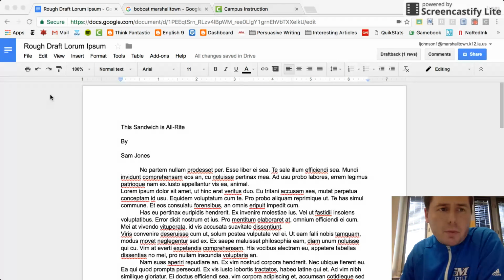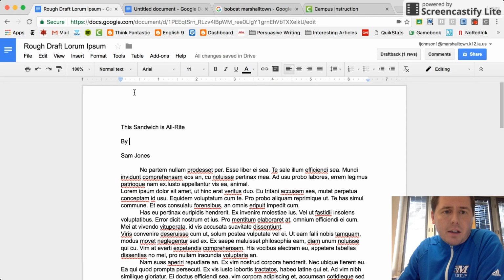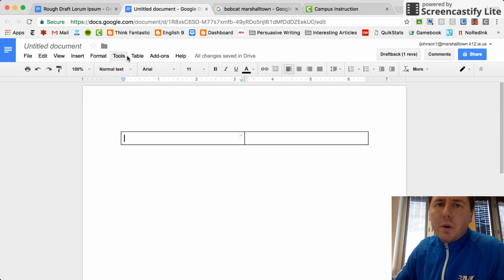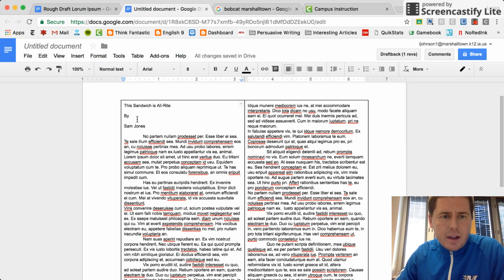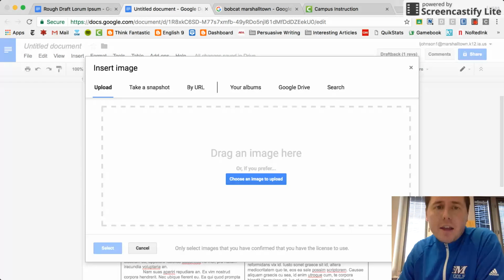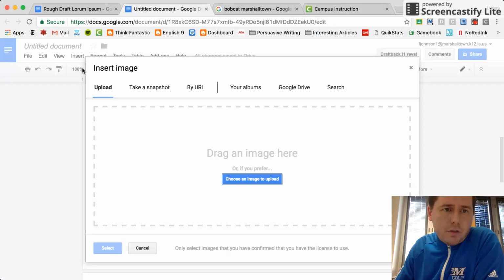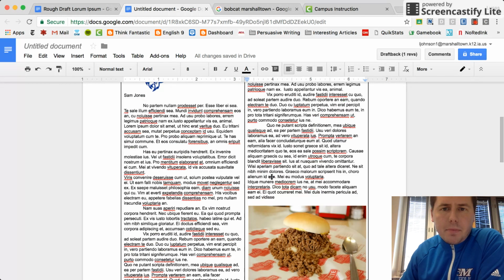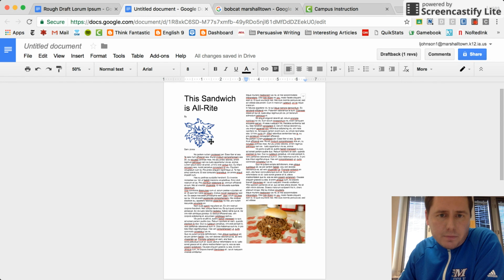How to Format Google Document as Magazine Style Article